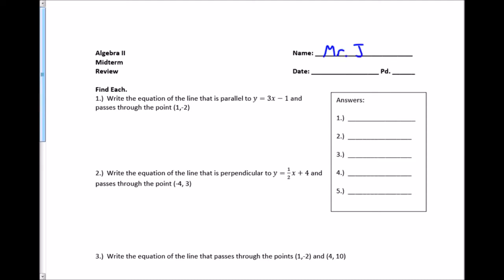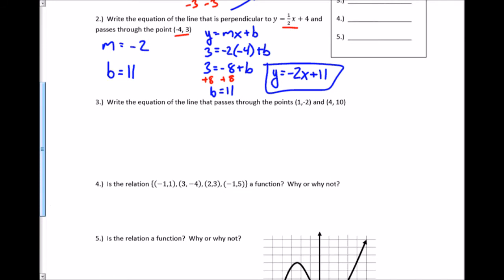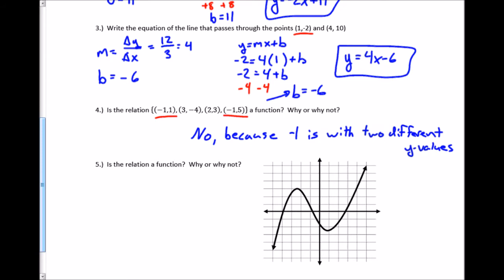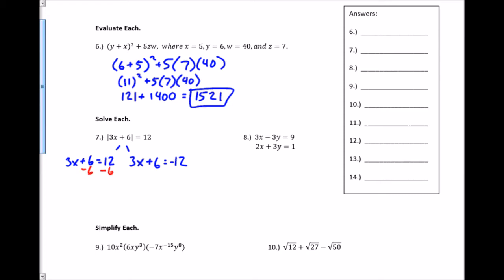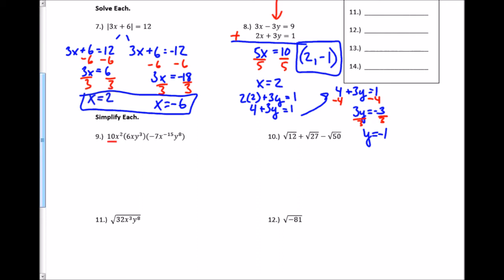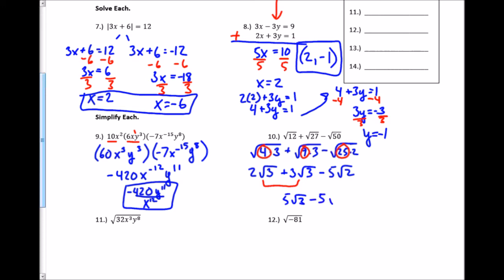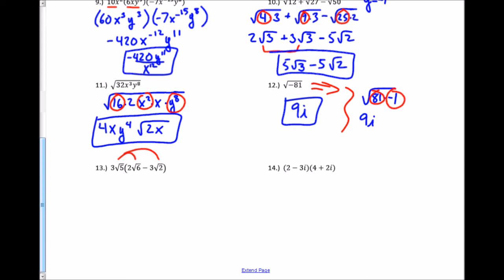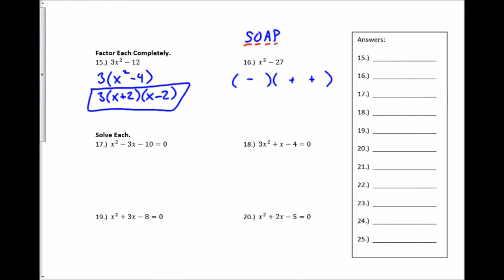Algebra II Midterm Review #1-16